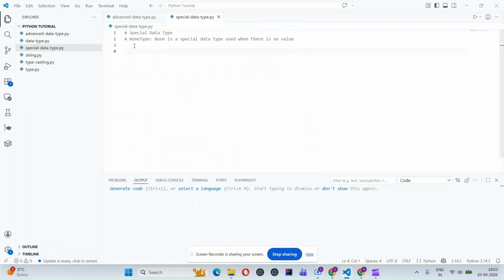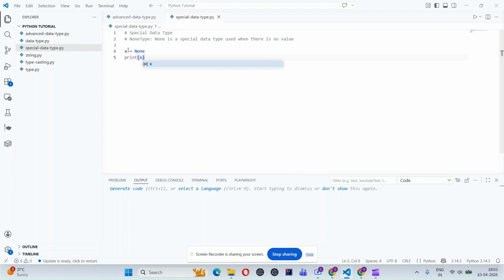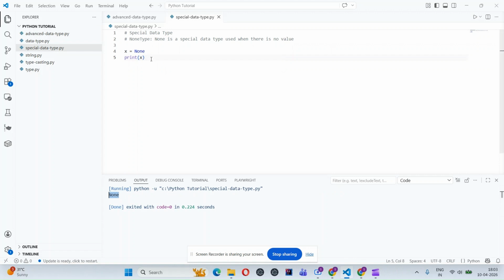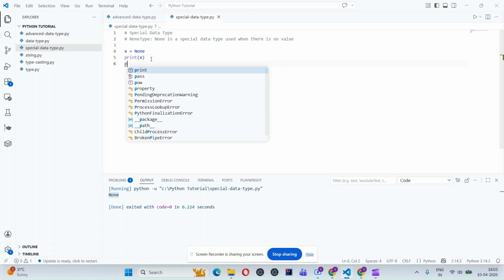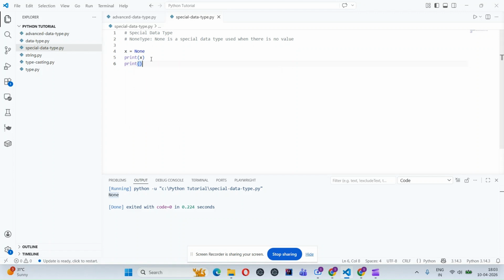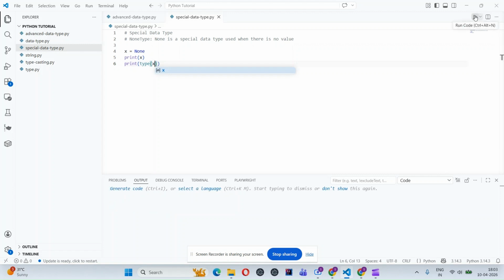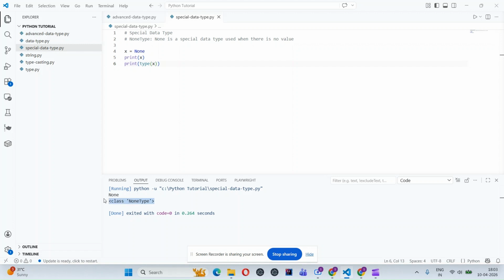None in Python Explained in 1 min | Python NoneType with Examples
In this video, you will learn about the None data type in Python, also known as NoneType, with simple and easy examples.

None is a special value in Python that represents the absence of a value. Understanding None is very important for beginners to write better and cleaner Python code.

📚 Topics Covered:
What is None in Python?
What is NoneType?
How to use None in Python
Checking None using is keyword
Examples for beginners

💻 Examples Included:
✔ Assigning None to a variable
✔ Checking type using type()